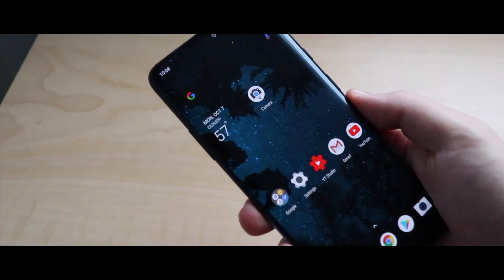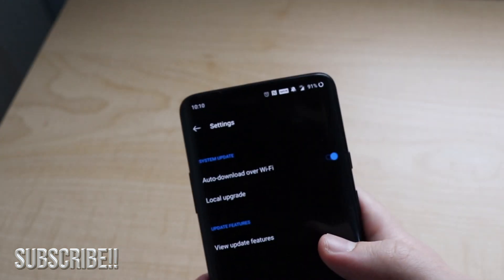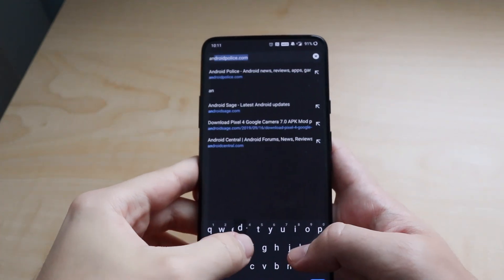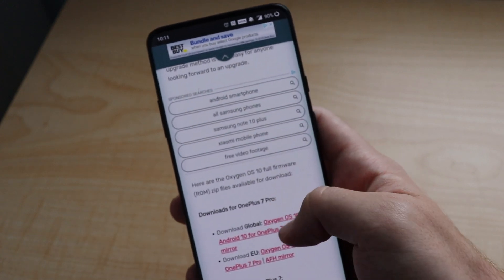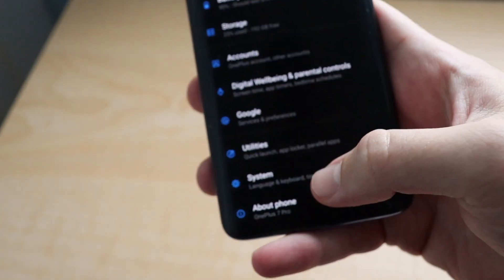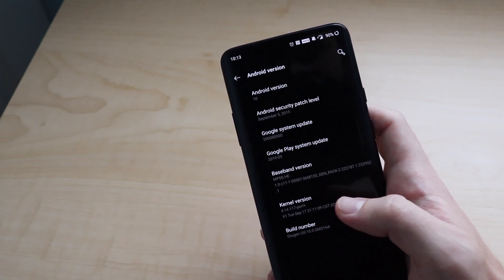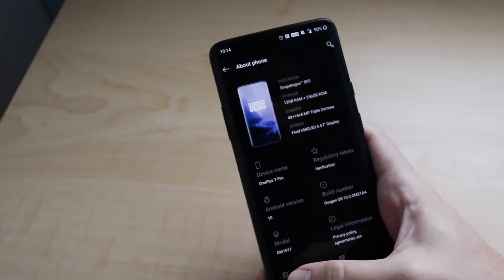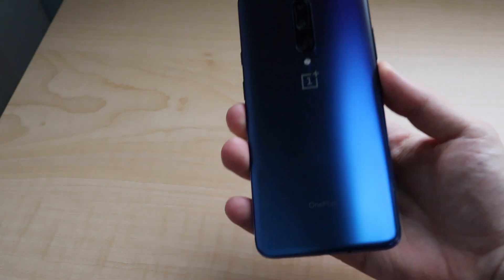How To Get OFFICIAL Android 10 On The OnePlus 7 Pro!!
I have been really enjoying Android 10 on my OnePlus 7 Pro!! If you do have it, let me know what you think! Keep it up OnePlus!!

OxygenOS 10.0 Changelog

System

Upgraded to Android 10

Brand new UI design

Enhanced location permissions for privacy

New customization feature in Settings allowing you to choose icon shapes to be displayed in the Quick Settings

Full Screen Gestures

Added inward swipes from the left or right edge of the screen to go back

Added a bottom navigation bar to allow switching left or right for recent apps

Game Space

New Game Space feature now joins all your favorite games in one place for easier access and better gaming experience

Smart display

Intelligent info based on specific times, locations and events for Ambient Display (Settings – Display – Ambient Display – Smart Display)

Message

Now possible to block spam by keywords for Message (Messages – Spam – Settings -Blocking settings)

Equipment I use in my videos:

Canon T7i (Amazon)
Rode VideoMic GO (Amazon)